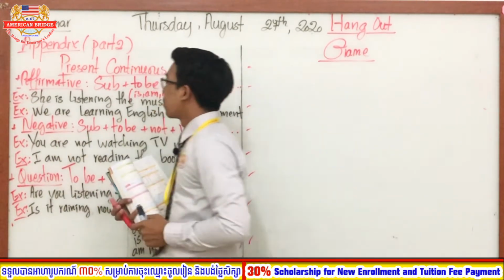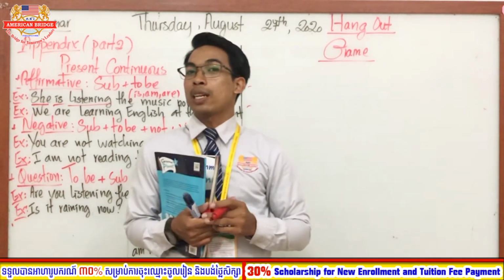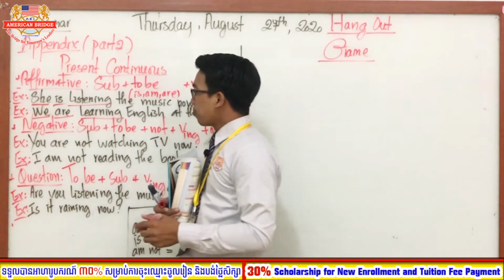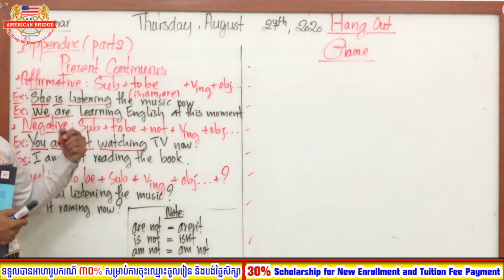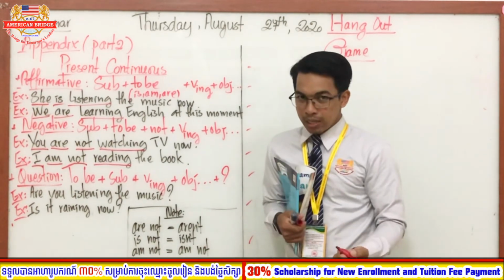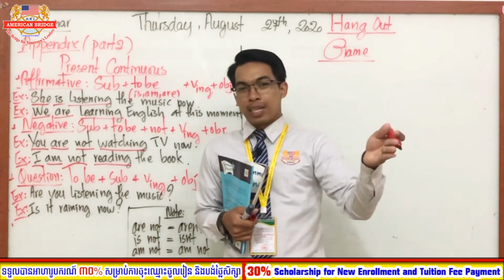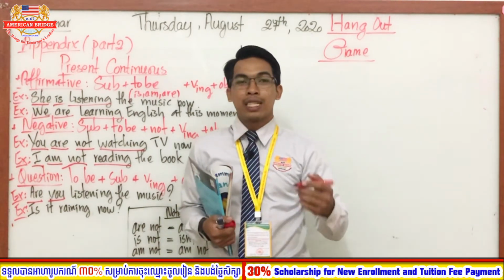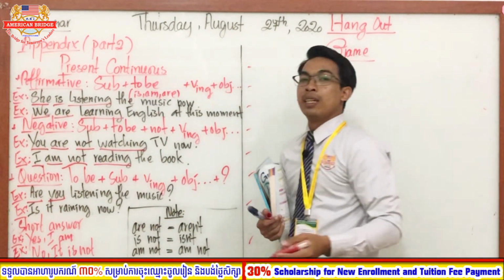Level 3B/Thursday, August 27th, 2020/01st Session/Grammar Planet 3/Appendix ( Part 2) /Page: 76